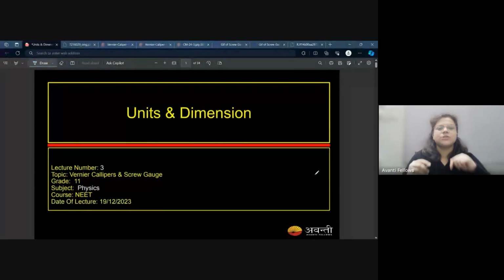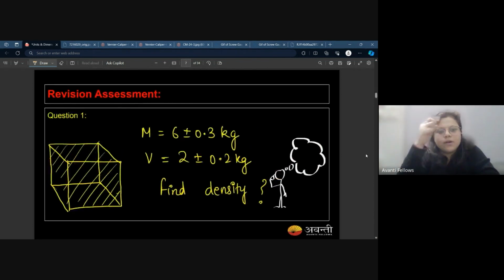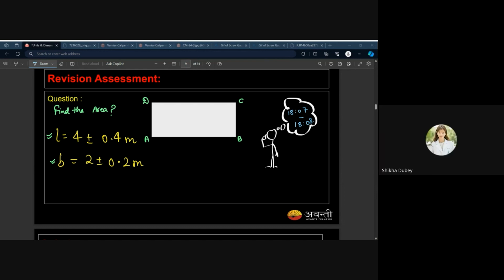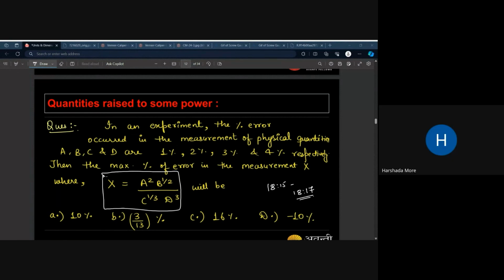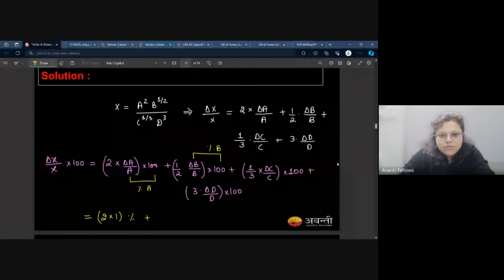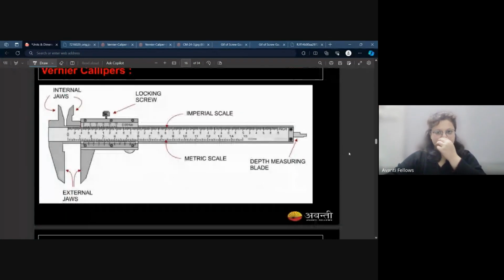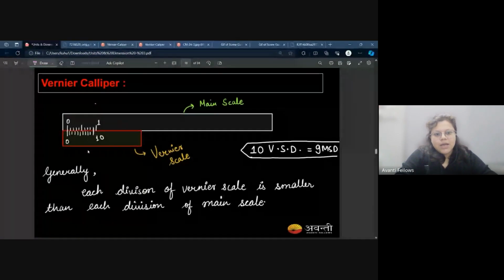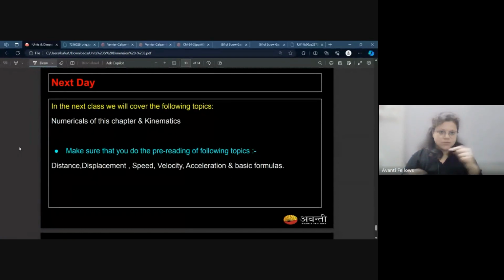Units & Measurement L3 | 11th NEET Physics | Dec 20th, 2023